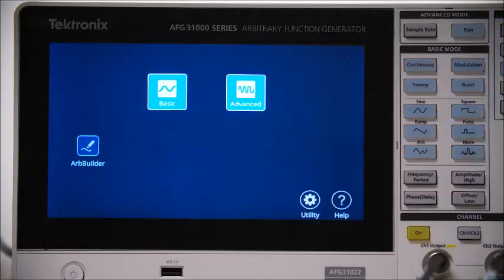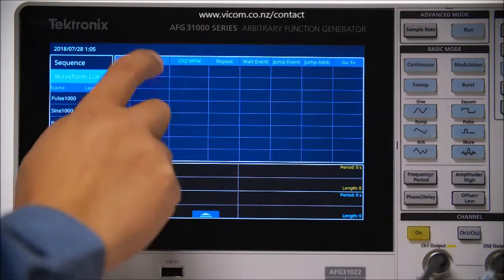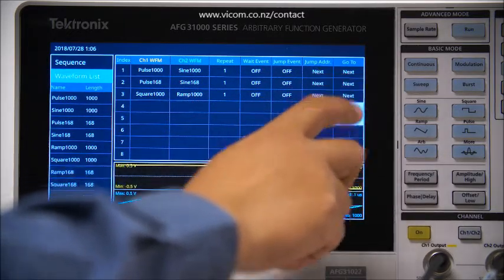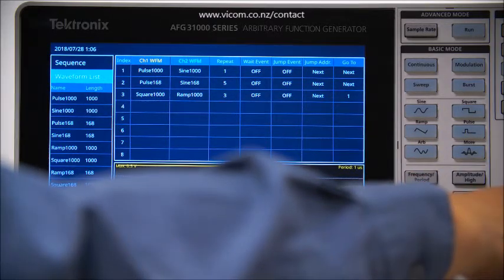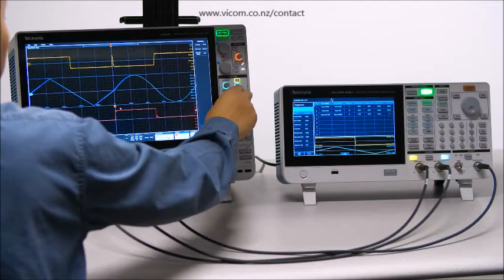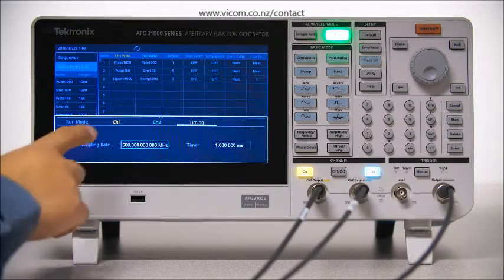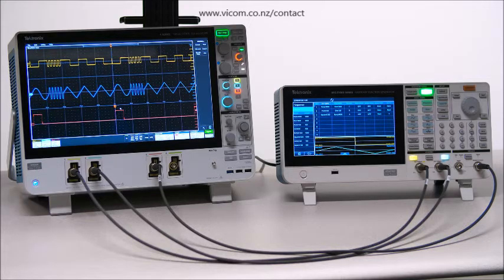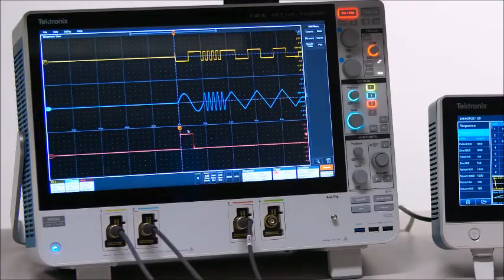Tektronix AWG31000 Arbitrary Function Generator - High-fidelity signals with advanced mode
Generate long, precise waveforms in continuous mode with lengths up to 16 Mpts per channel right out-of-the-box. Variable sampling clock technology guarantees you will never lose any waveform data. Available upgrades let you take your testing to the next level and build and program complex waveforms at one-tenth the cost of a traditional AWG.